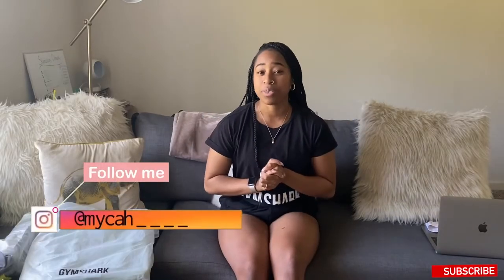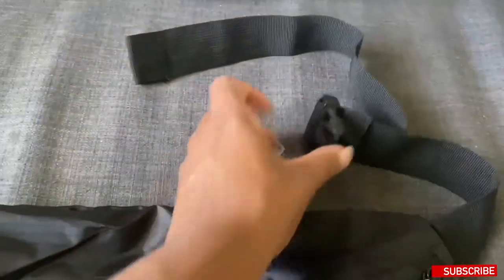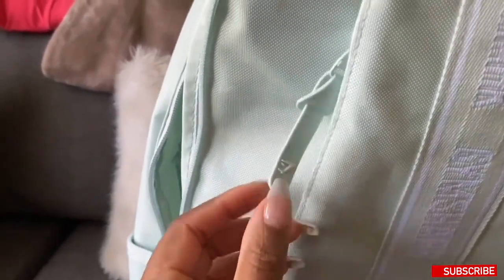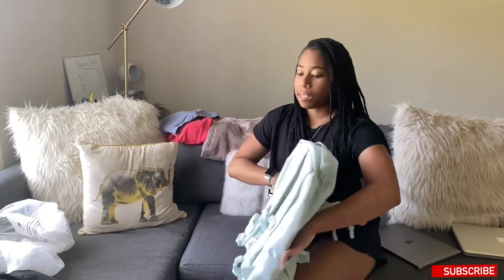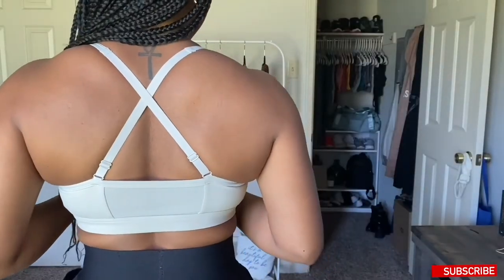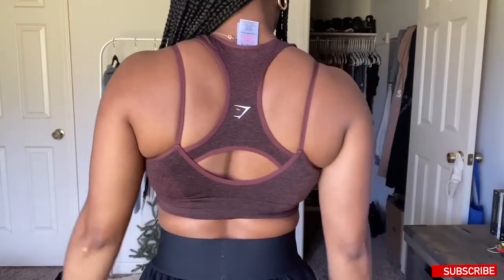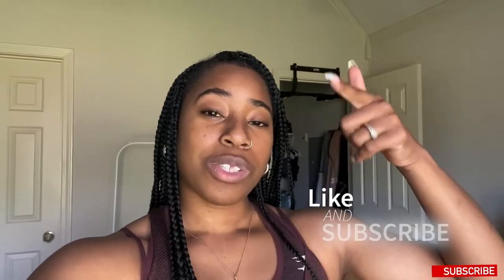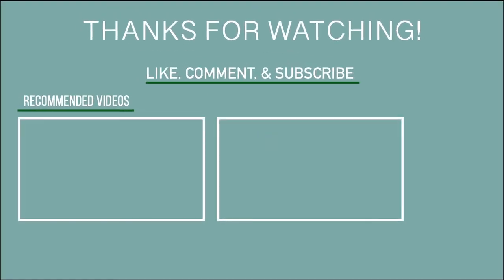*UNSPONSORED* HONEST GYMSHARK TRY ON HAUL AND REVIEW 2021 | Essential Sports Bras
HONEST GYMSHARK TRY ON HAUL AND REVIEW 2021 | Essential Sports Bras

What’s up Myc n Ikes! Today I will be reviewing some of the new Gymshark releases. It’s just going to be the new training bras (scoop neck, ruched bra, and v-neck bra) in a couple of colors, and some older ones that I got during the Gymshark sale! What I’m most excited for though, are these bags 🤩. I’m sharing the Gymshark Taped backpack in jade and the new era cross body bag!

TIME STAMPS
00:00 teaser
00:12 Intro/Overview
01:04 Sling Bag
02:30 Backpack
05:10 Training bras
06:49 Vital Rise bra
07:15 Color Comparisons
09:15 Outro

ℂ𝕙𝕖𝕤𝕥:: 35
𝕎𝕒𝕚𝕤𝕥:: 30
ℍ𝕚𝕡𝕤:: 40.5
𝕋𝕙𝕚𝕘𝕙:: 20

ℍ𝔼𝕀𝔾ℍ𝕋:: 5”3 or 5”4 🥴
𝕎𝔼𝕀𝔾ℍ𝕋:: ≈150

I’m a SMALL in all Gymshark bottoms and MEDIUM in most Gymshark bras (training ruched bras, i prefer Large).

♥『ѕυв coυnт』♥: 543